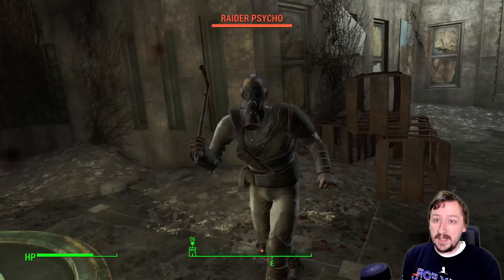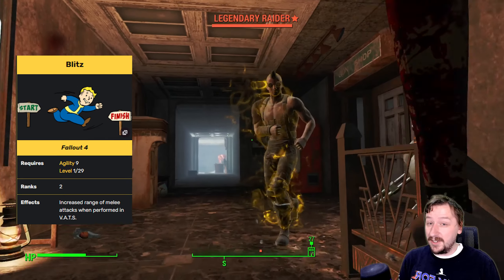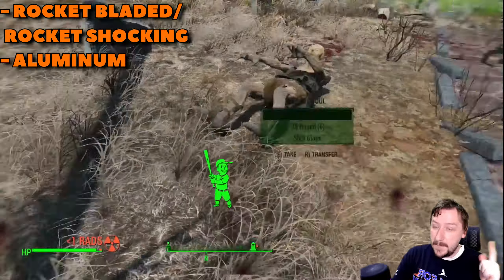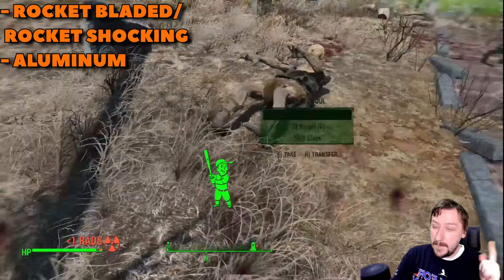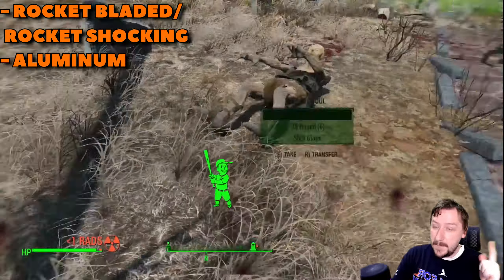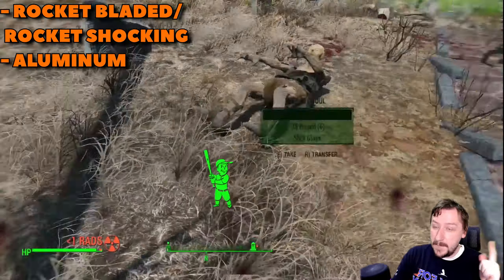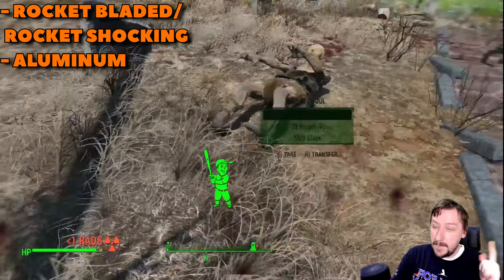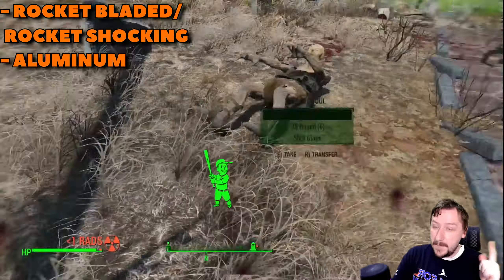How Good Is The Baseball Bat In Fallout 4?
Hey there, Wasteland Warriors! Have you ever wondered if the humble Baseball Bat is a viable weapon choice in Fallout 4? In this video, we're stepping up to the plate to see how well this melee weapon performs in the wasteland. We'll dive into its stats, upgrades, and practical use in combat to determine if it's a home run or a swing and a miss.

 In This Video:

Detailed breakdown of the Baseball Bat's base stats
Best modifications and upgrades for maximum damage
Comparing the Baseball Bat to other melee weapons
Live combat scenarios to showcase its effectiveness
Pro tips for using the Baseball Bat to its full potential
💬 Join the Discussion:
What do you think of the Baseball Bat? Have you knocked out any enemies with it, or do you prefer other melee options? Share your experiences and thoughts in the comments below!